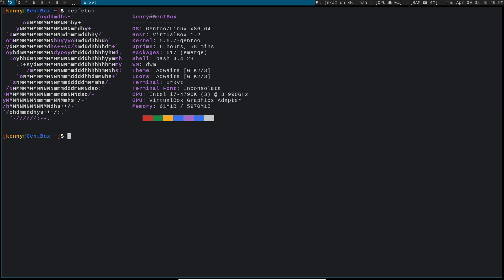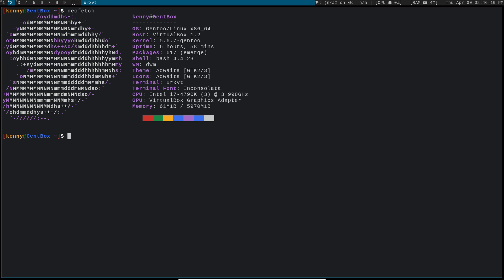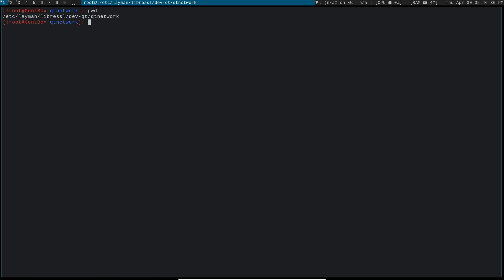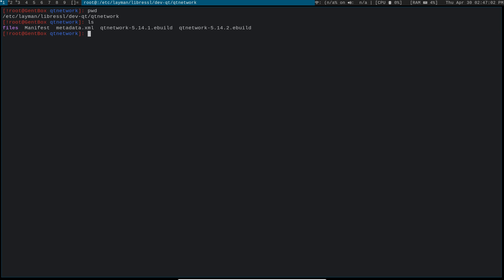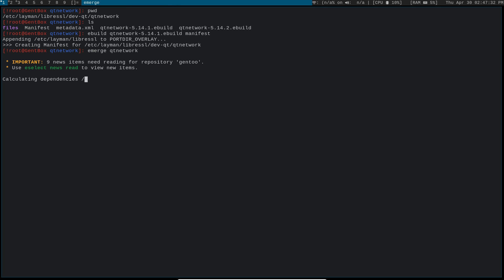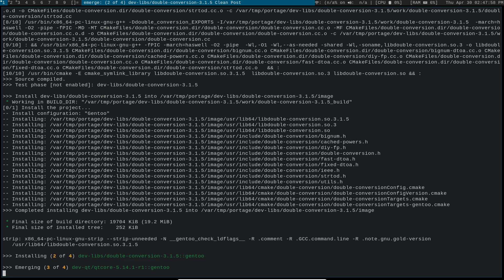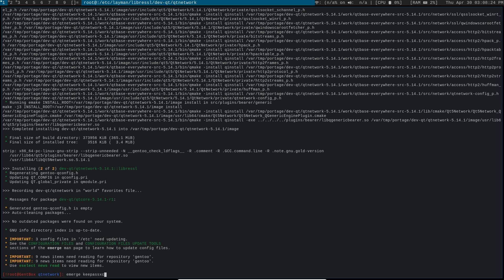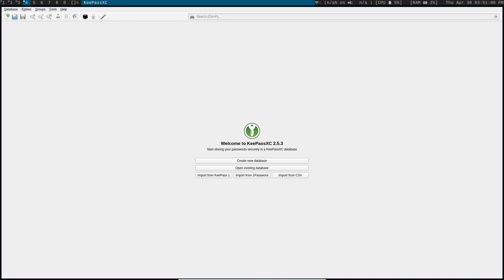Installing KeepassXC on Gentoo/Libressl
In this Video I show you how to install keepassXC on Gentoo/Libressl

Dash
Xh9PXPEy5RoLJgFDGYCDjrbXdjshMaYerz

Zcash
t1aWtU5SBpxuUWBSwDKy4gTkT2T1ZwtFvrr

Chainlink
0x0f7f21D267d2C9dbae17fd8c20012eFEA3678F14

Bitcoin Cash
qz2st00dtu9e79zrq5wshsgaxsjw299n7c69th8ryp

Etherum Classic
0xeA641e59913960f578ad39A6B4d02051A5556BfC

USD Coin
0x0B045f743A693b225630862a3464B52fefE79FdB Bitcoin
bc1qyj5p6hzqkautq4d3zgzwfllm7xv9wjeqkv857z

Ethereum
0x35B505EB5b717D11c28D163fb1412C3344c7684d

Litecoin
LQviuYVbvJs1jCSiEDwWAarycA4xsqJo7D

DOGE
D7MPGcUT4sXkGroGbs4QVQGyXqXd6QfmXF